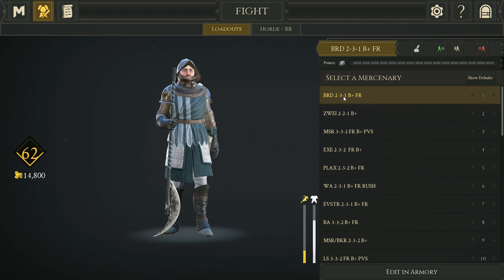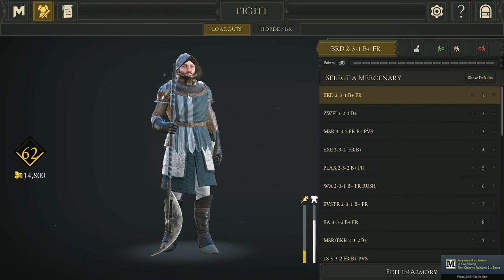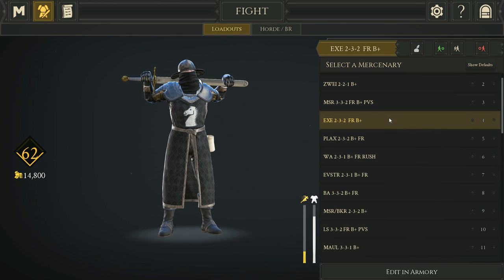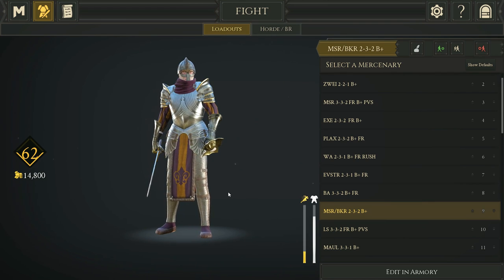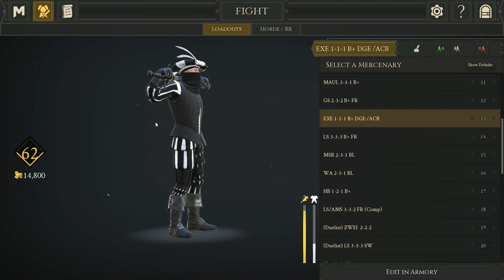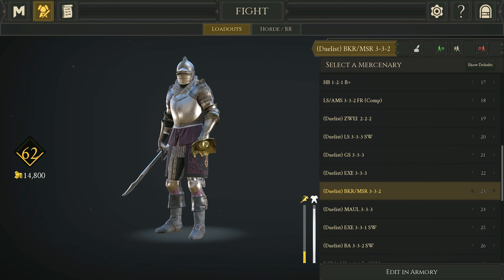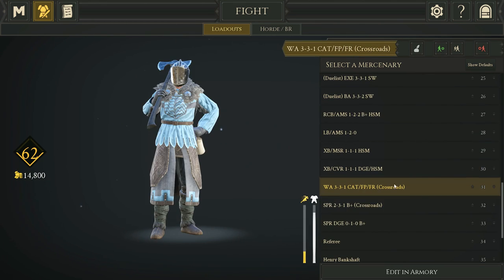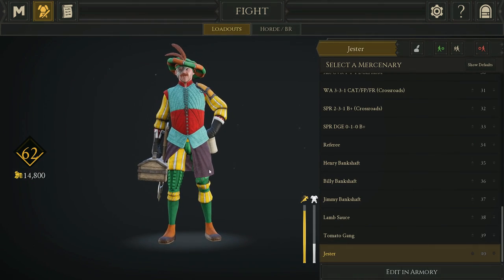Top Tier Mordhau Class Builds 4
Hey guys! If you are enjoying my content, don't forget to join the team and sub w/notifications enabled :) I really hope you enjoyed and I'm super stoked to make this video sequel. Hopefully it is of use. Let me know if you want to see #5. More highlights and other tips and tricks videos are on the way! Here is my steam link if you would like to play some time. Up and coming discord server for pubs/duels/comp looking for new members always! Don't be a stranger. Cheers!

MY KEYBINDS:
RIGHT STRIKE- LMB
RIGHT OVERHEAD- WHEEL DOWN/PRESS IN
RIGHT/LEFT UNDERHAND-TILT WHEEL L/R
STAB 240- WHEEL UP
PARRY-RMB
FEINT-THUMB 1
KICK- THUMB 2
CROUCH-Q
FLIP ATTACK ANGLE- LEFT-ALT